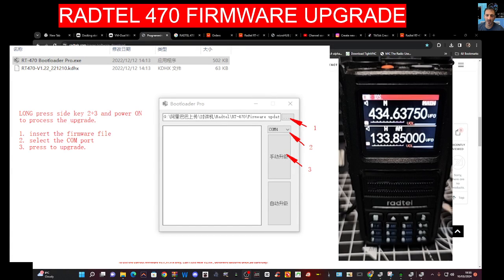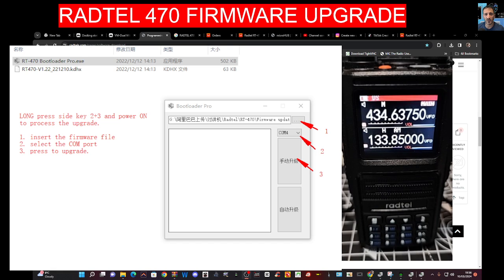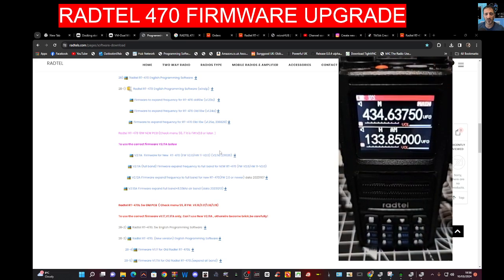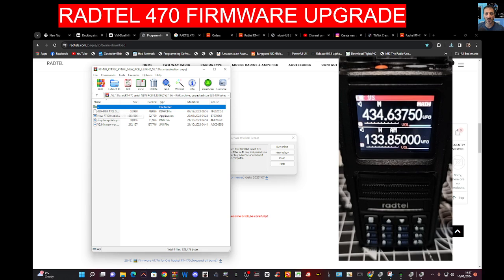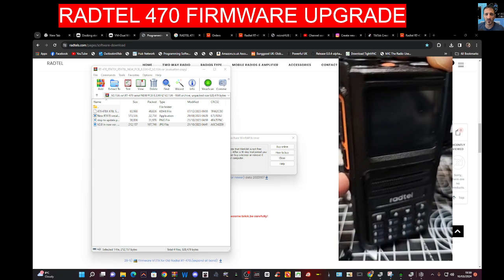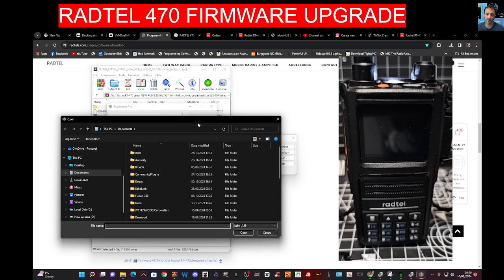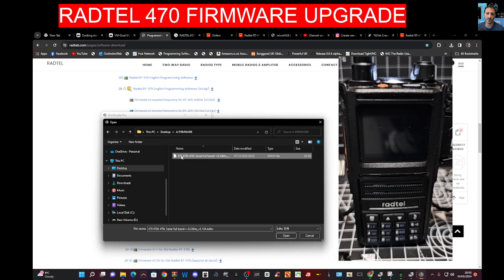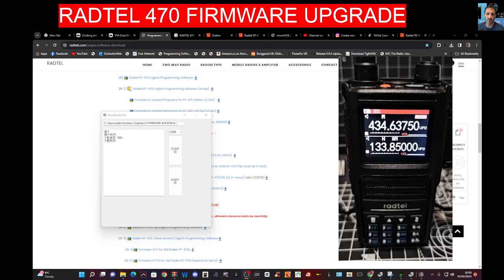RADTEL RT470tx FIRMWARE UPGRADE - 2024 V 2.13a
ALIEXPRESS PURCHASE £25